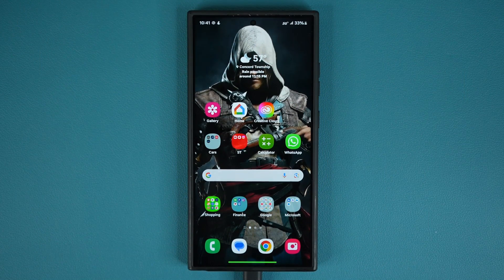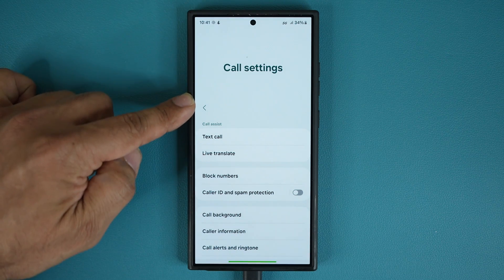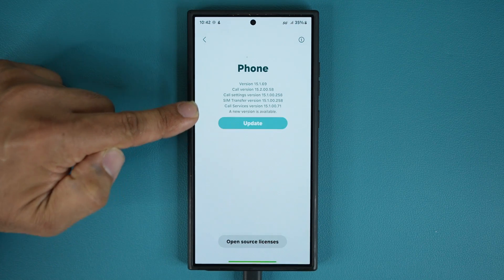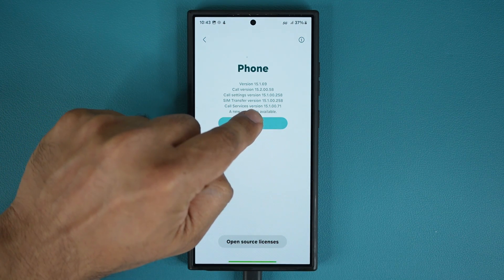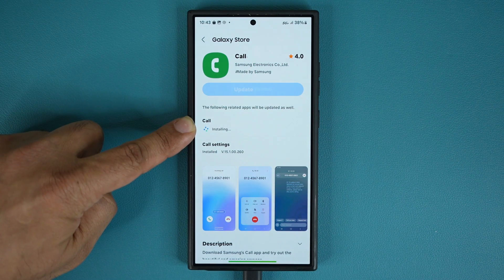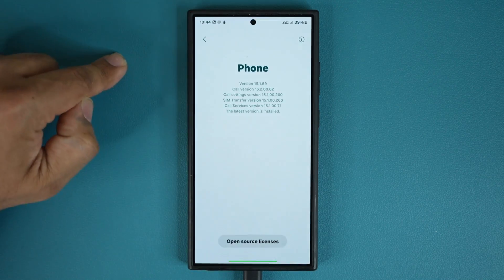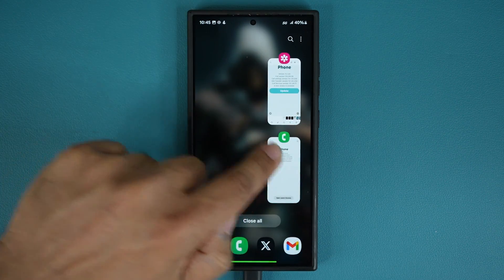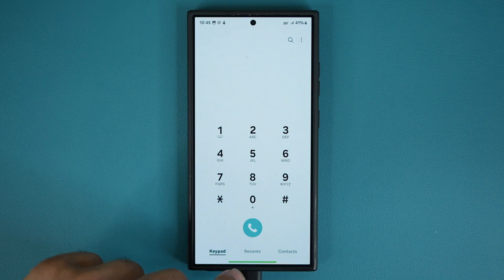New Hidden Update for Many Samsung Galaxy Smartphones - How To Get It (One Ui 6.1, 6.0, etc)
There is a hidden Samsung Update that is not showing up on Galaxy Store or under standard software update for many Samsung galaxy smartphones.

Let me show you how to get it.

Tested on Galaxy S24 Ultra, S23 Ultra, Flip 5, Fold 5, S22 Ultra and many more both for ONE UI 5.0 and 6.1.